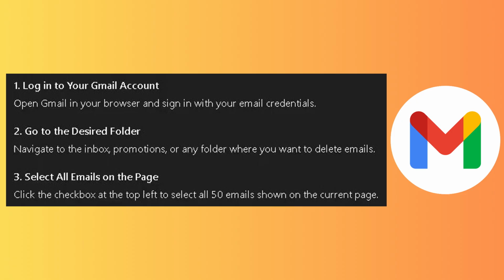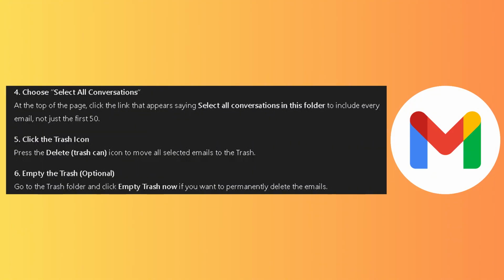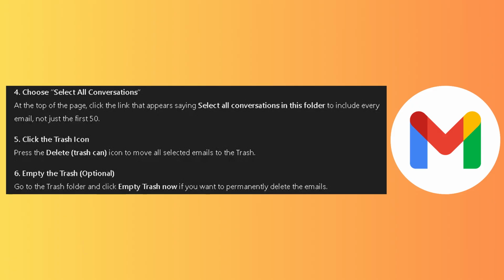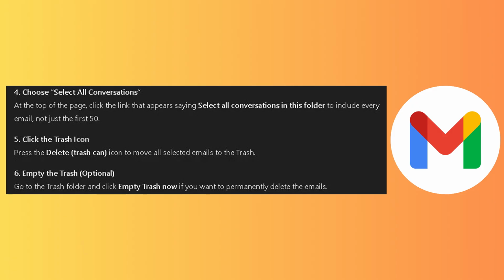How to Delete More Than 50 Emails in Gmail at a Time (Full Guide) 2025!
In this comprehensive guide I will show you how to delete more than 50 emails in gmail at a time in 2025! Deleting more than 50 emails in Gmail at once is simple when you use the “Select all conversations” option. Instead of manually selecting page by page, Gmail lets you choose every email in a folder or search result and delete them together. This makes cleaning up a cluttered inbox much faster and helps you manage storage space more effectively.